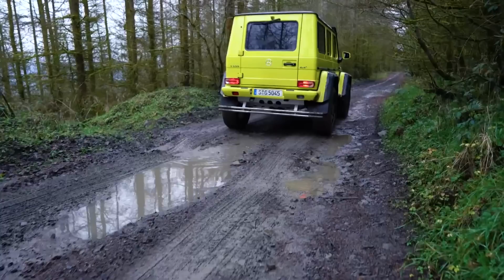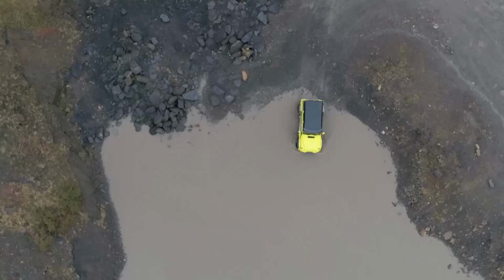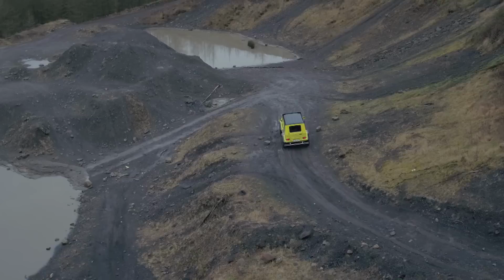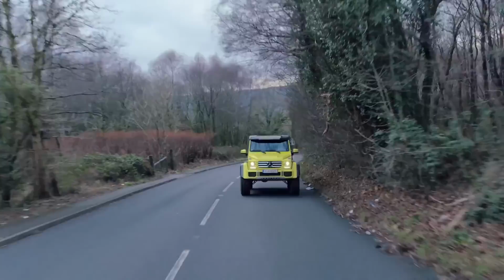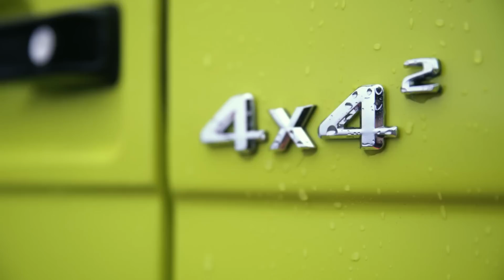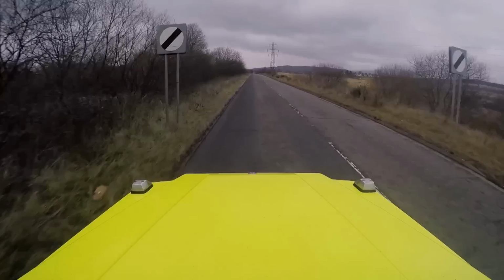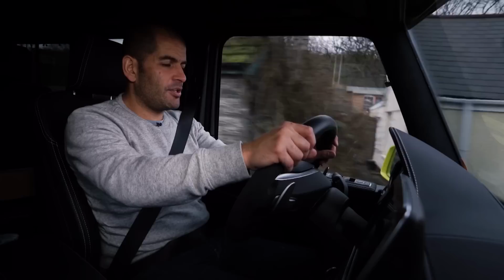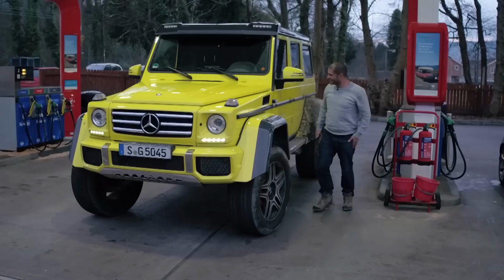Chris Harris Drives The Mercedes G500 4x4 Squared | Top Gear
Welcome to the most comprehensive collection of official Top Gear clips. Whether you're searching for a caravan challenge, Ken Block in the Hoonicorn, cars versus fighter jets, Stig power laps or the latest Chris Harris Drives, you can find all the iconic films here.